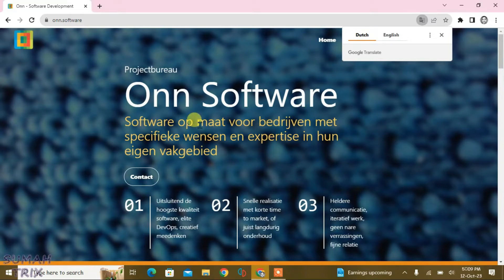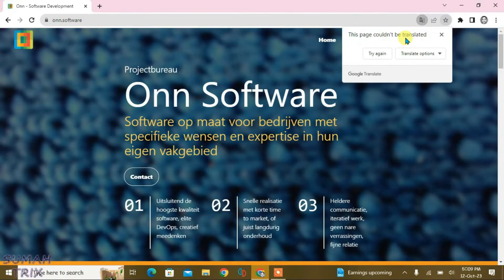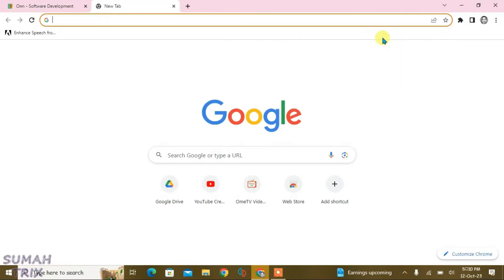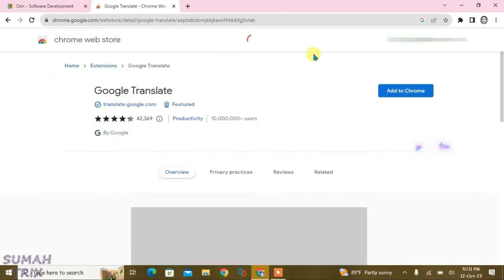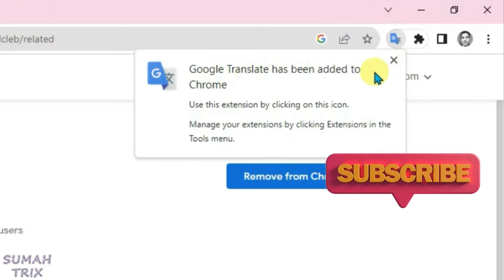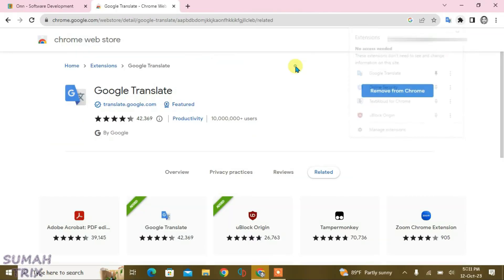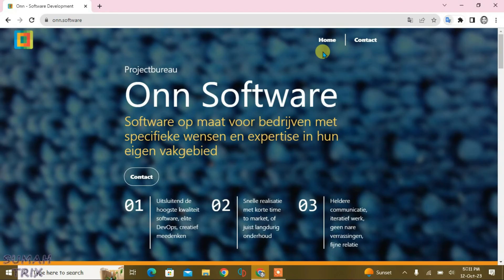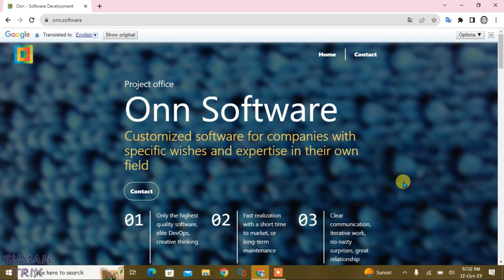This page could not be translated chrome fix 2023!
In this video, i will show you how to fix this page could not be translated error in chrome browser. After watching this video, you will be able to solve this page could not be translated error on chrome.

Topics covered:
- how to fix this page could not be translated on chrome 2023